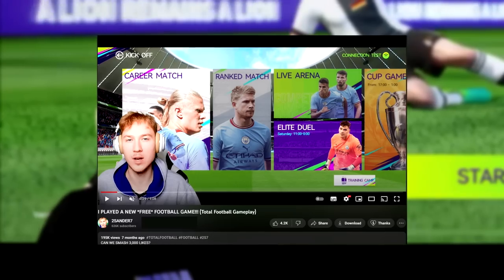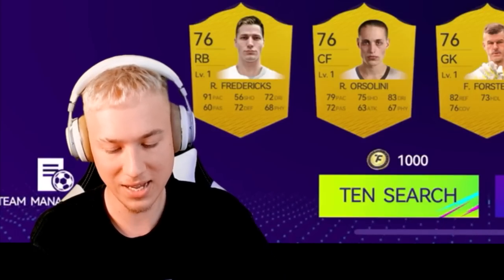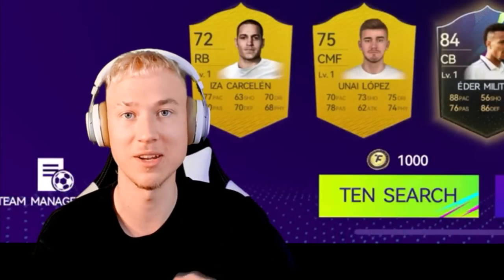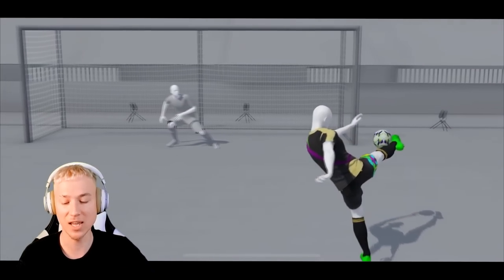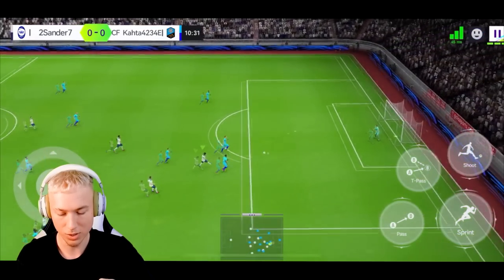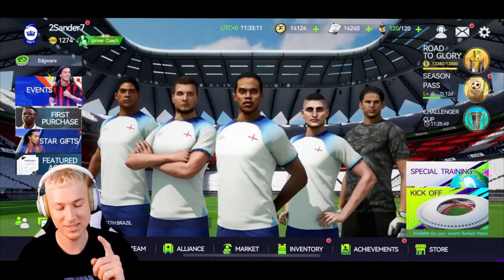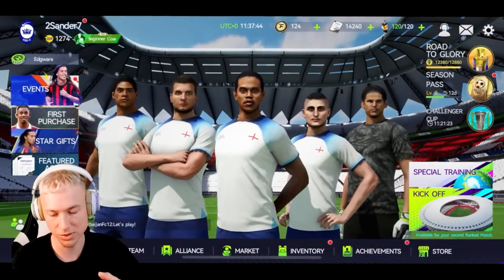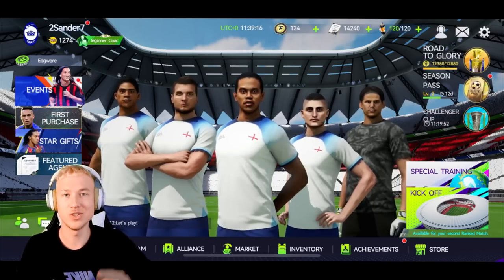A NEW FOOTBALL GAME!!! ⚽🔥 - Total Football EP1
Full Total Football Mobile Gameplay on iPhone 14 Max Pro!

TOTAL FOOTBALL GAMEPLAY
TOTAL FOOTBALL ERLING HAALAND
FIFA eFOOTBALL TOTALFOOTBALL